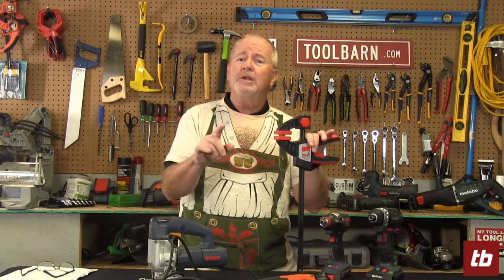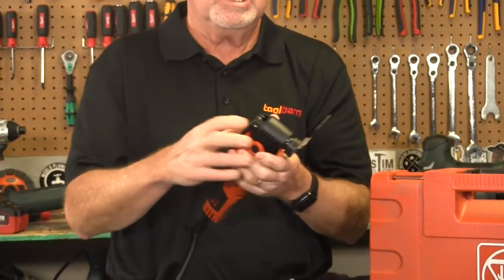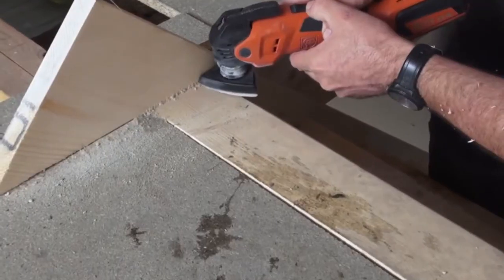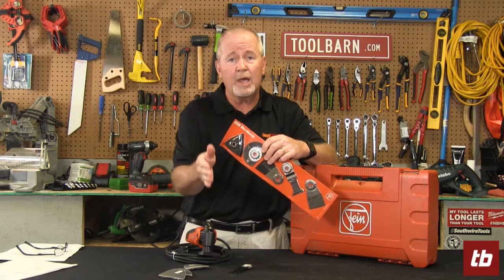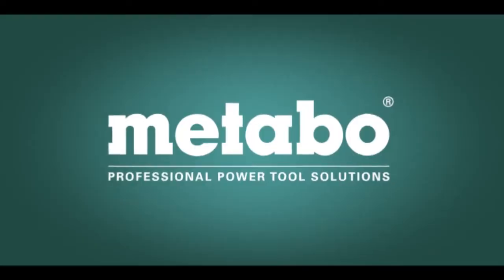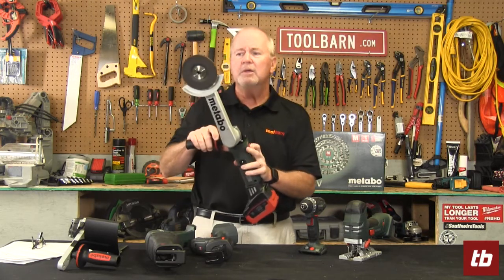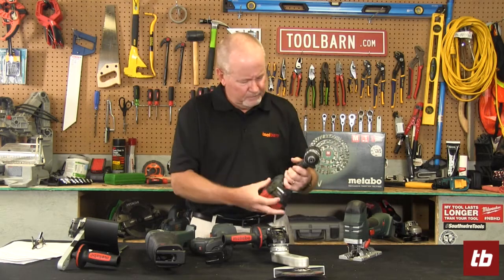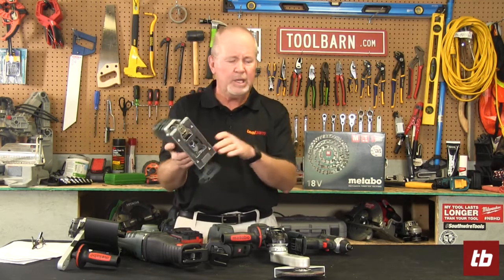Oktoolberfest | Barn Banter #82